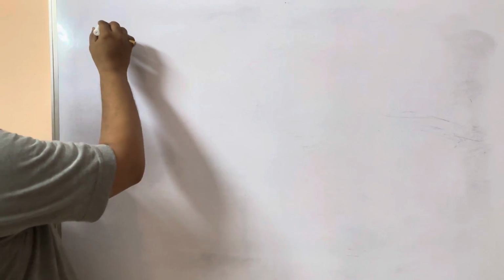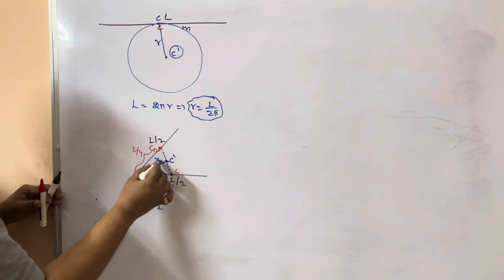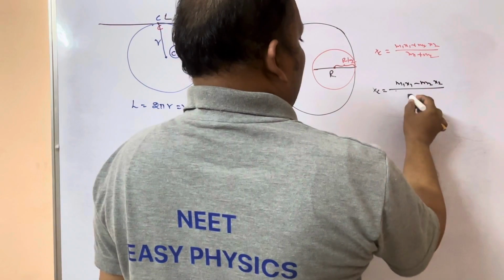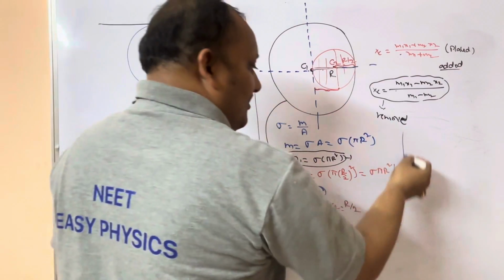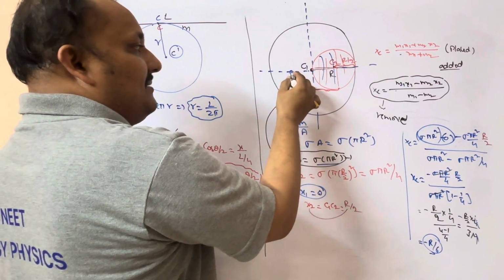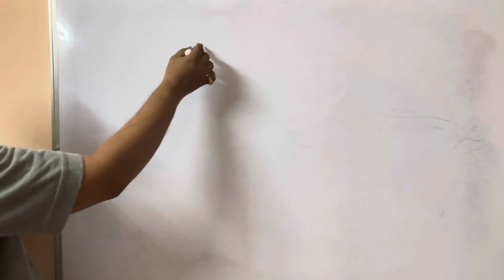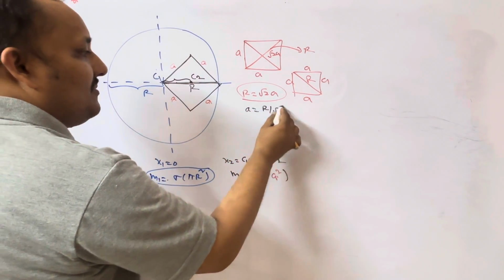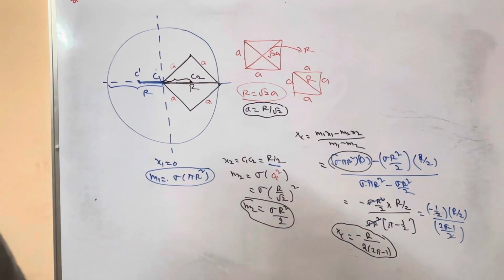Shift of CM due to removal: Part 5(Centre of mass)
How to find shift of CM due to removal of smaller disk or square portions